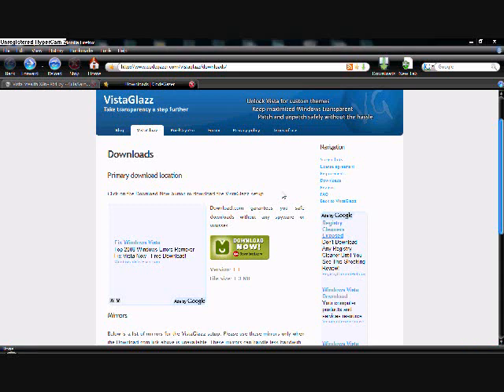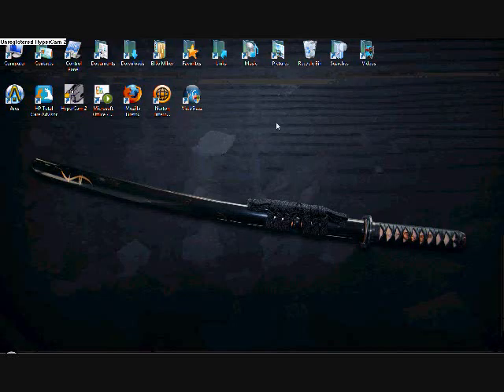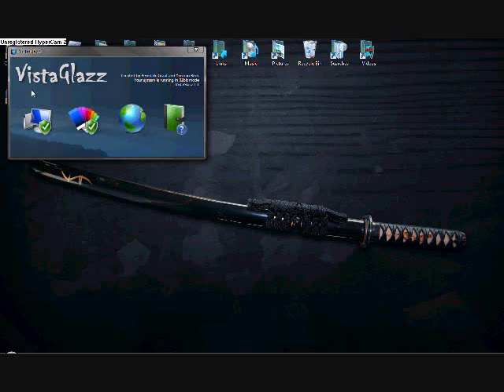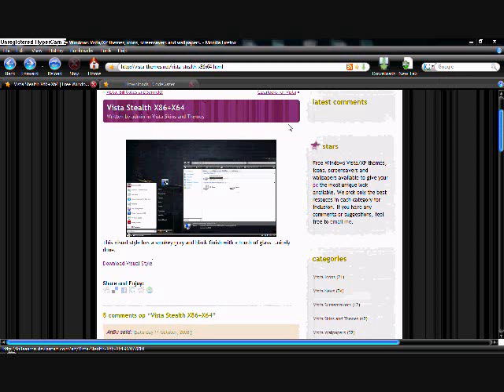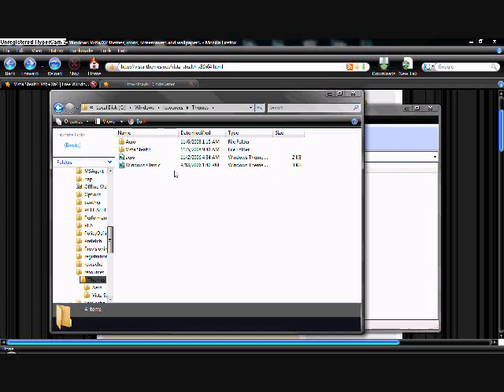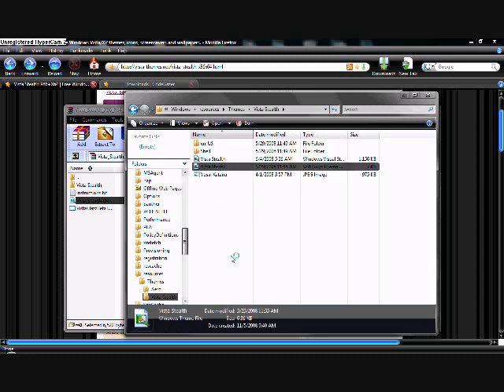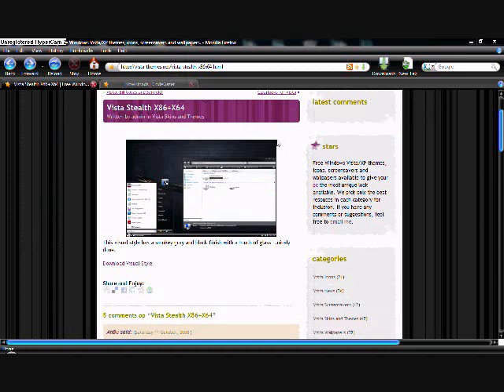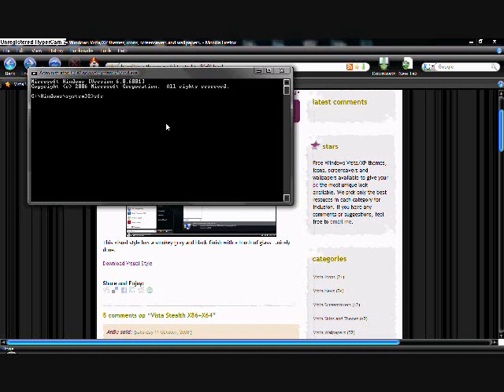How To Change Your Vista Theme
Update If You Have Team Viewer Send Me A Personal Message And Give Me Your Ip And Password